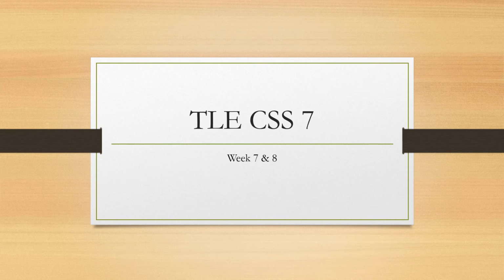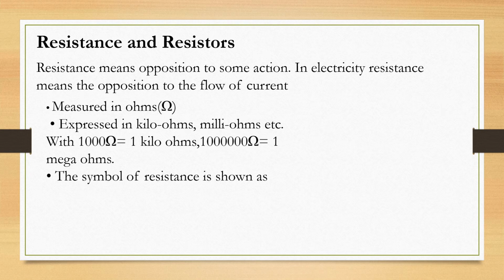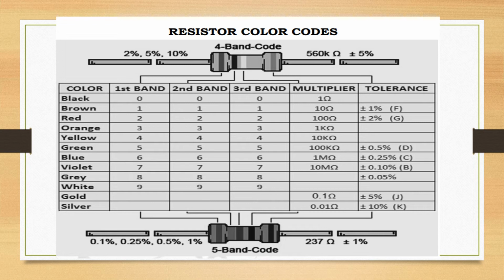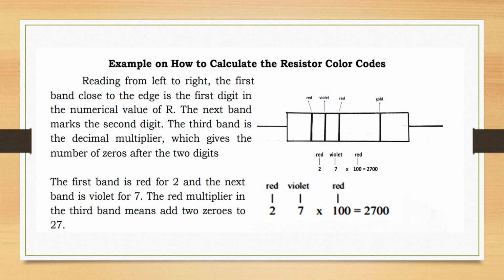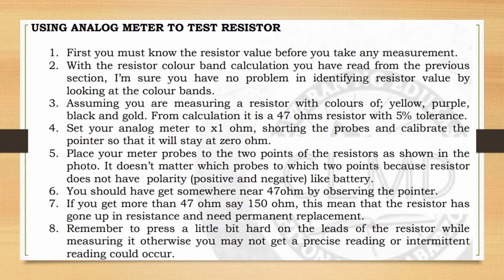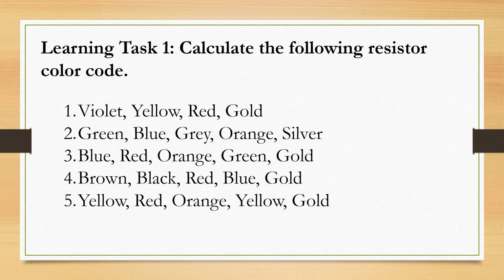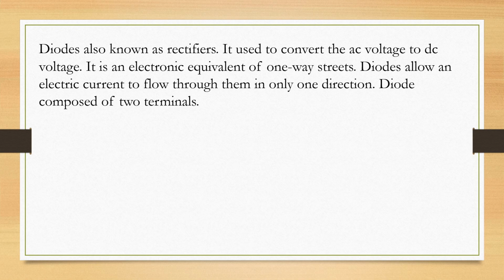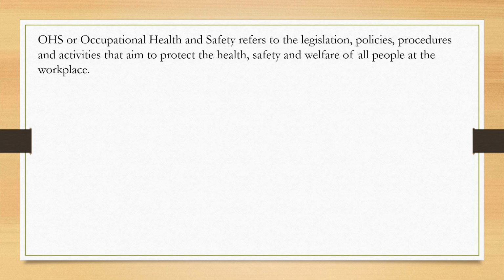TLE CSS7 WEEK 7 & 8